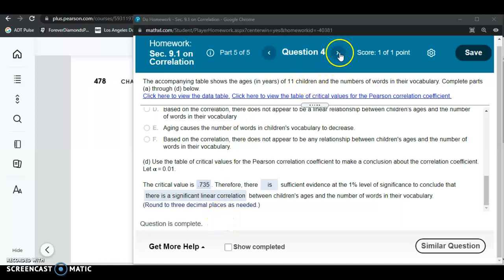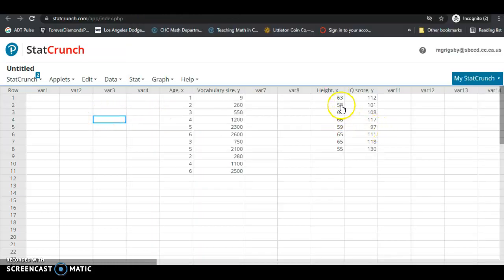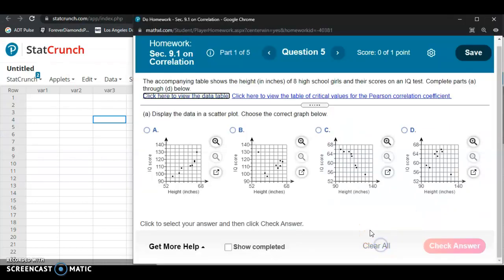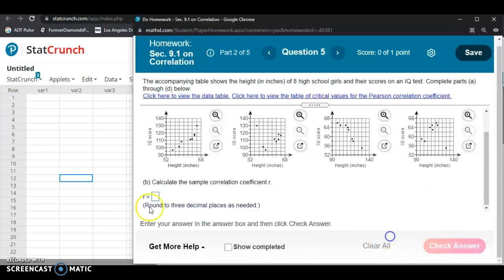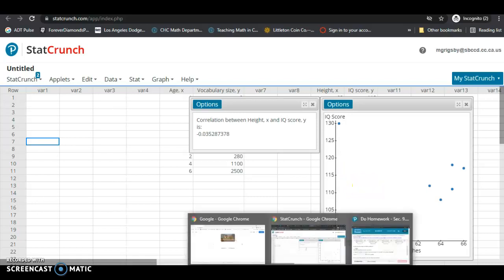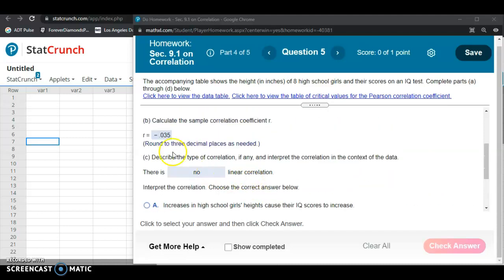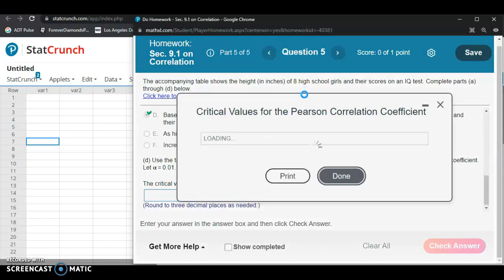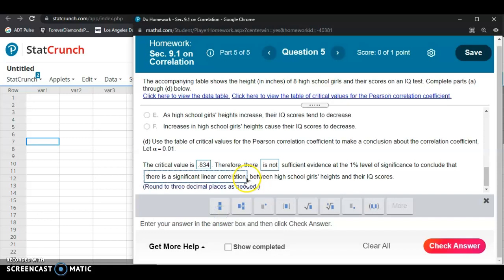Problem 5 from Section 9.1 Homework